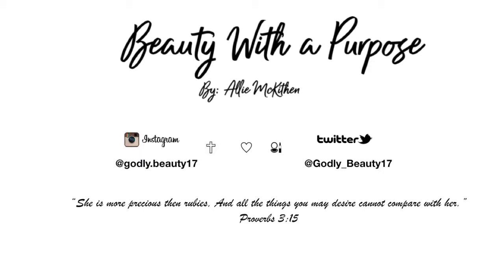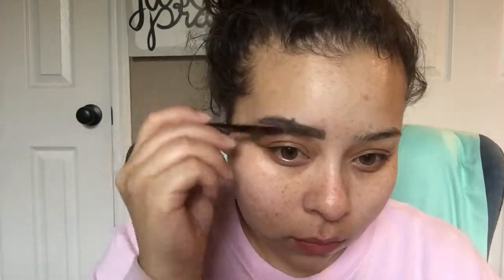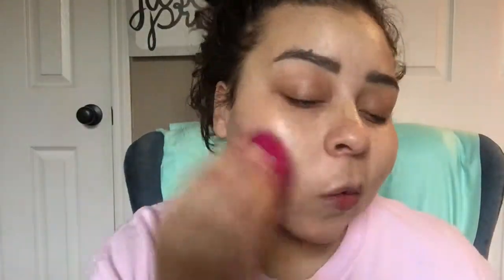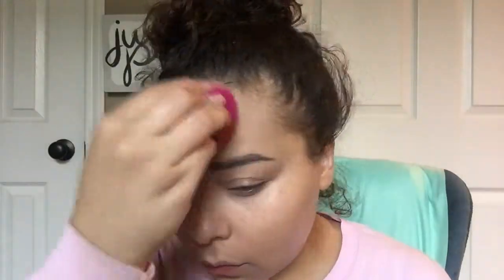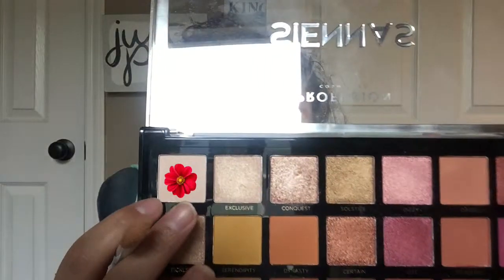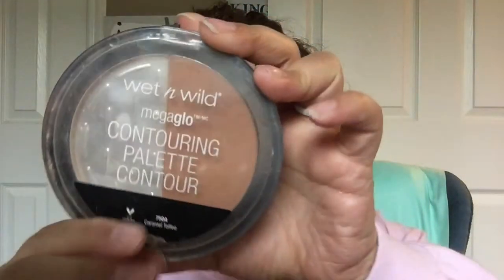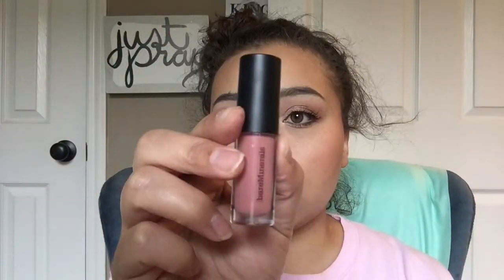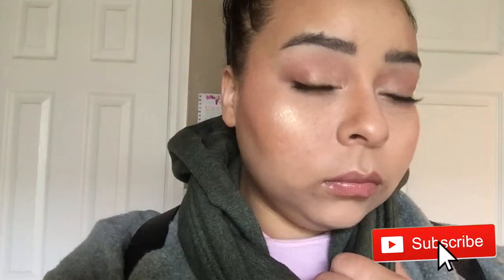Natural Glowy Summer Makeup Look | 2019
This Video was prefilmed in March as "just in case video" no idea id actually since I haven't had the time to sit down and film with all the moving. So the Quality sucks because this was back when i had my iPhone 6. sooo sorry guys but I hope you appreciate the effort! Love you guys!!

twtr: Godly_Beauty17
SC: godly.beauty17